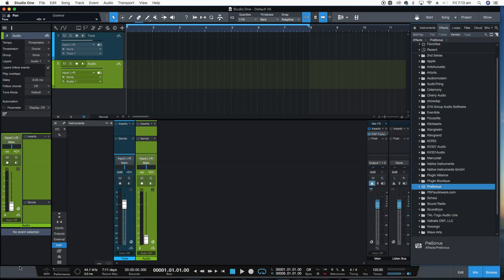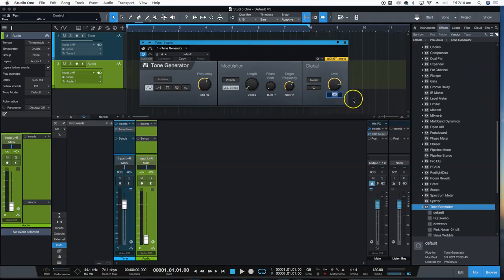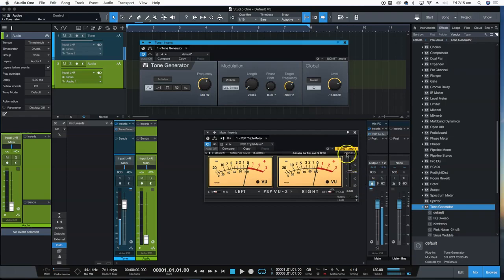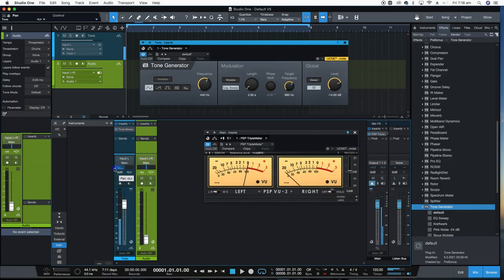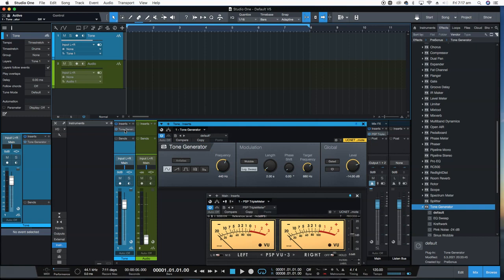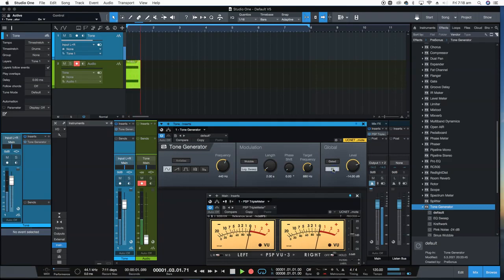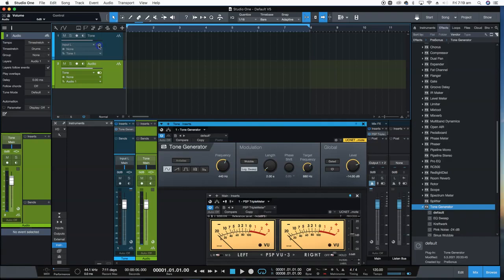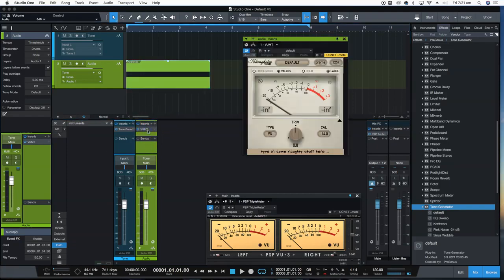Studio One Tone Generator